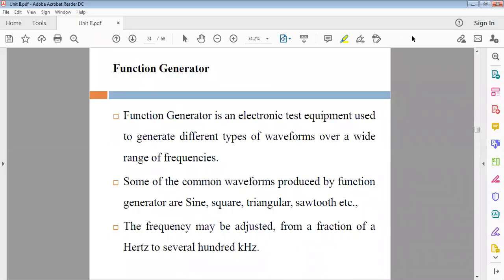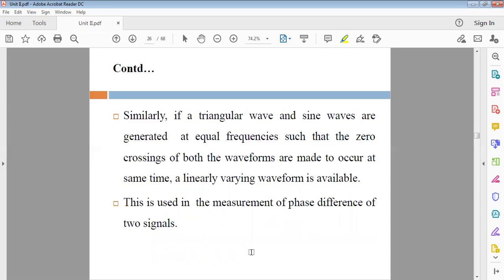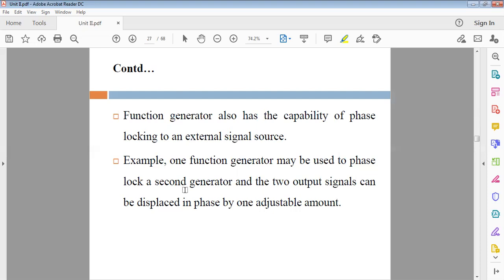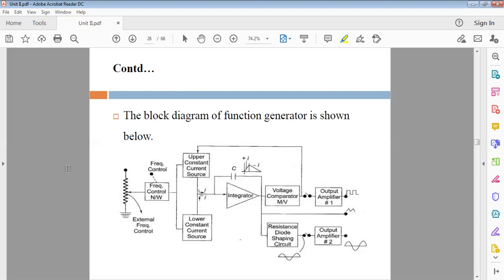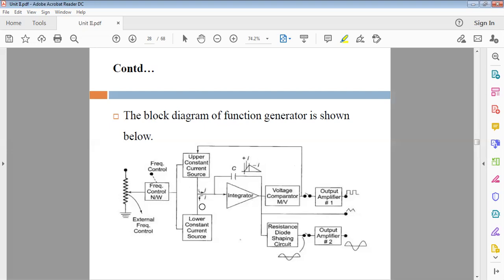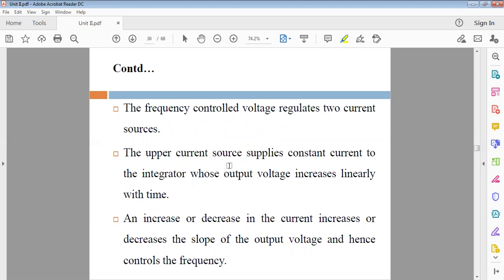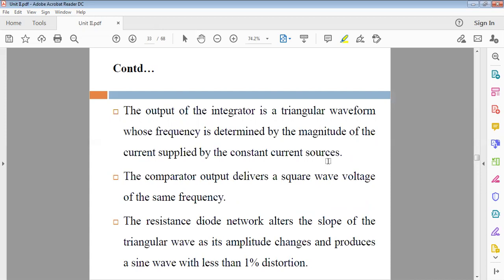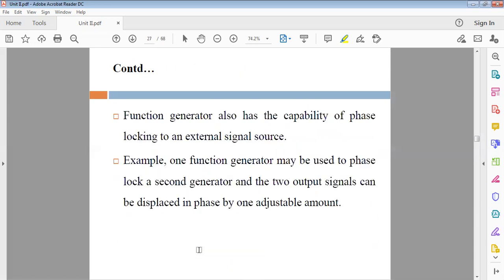Function Generator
Block diagram and working of function generator